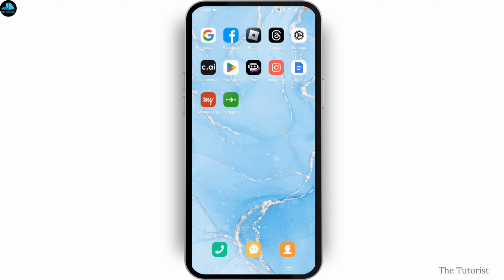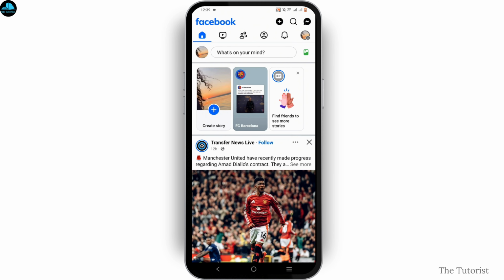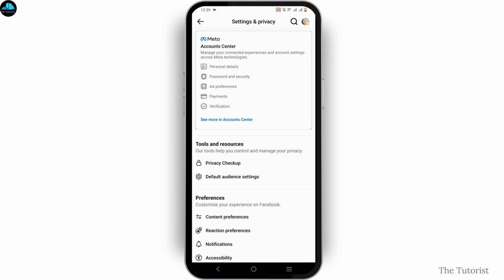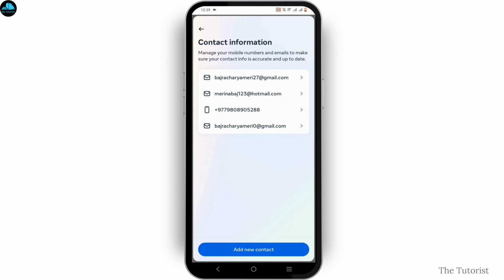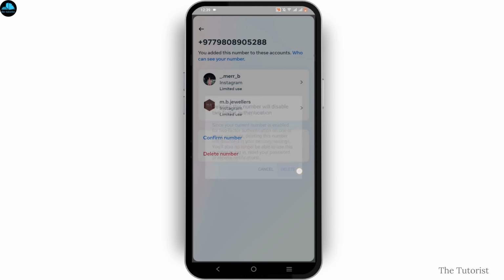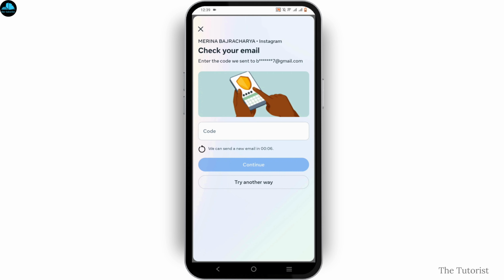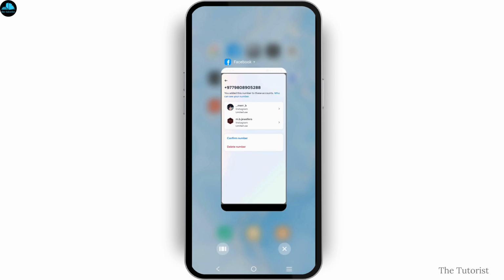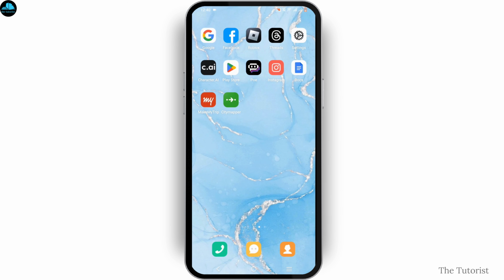How To Add Phone Number On Facebook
In this video, we’ll show you how to add a phone number to your Facebook account.

Timestamps:
0:00 – Introduction
0:15 – How to Add Phone Number on Facebook (Step-by-Step)

Key Features:
- Simple steps to add a phone number to your Facebook account
- How to verify your phone number for account security
- Tips for managing privacy settings when adding a phone number
- Updated process for adding a phone number on Facebook in 2024

Need more help? Here’s what else you can learn:
- How to update or remove a phone number from Facebook
- How to use your phone number to recover your Facebook account
- How to ensure your phone number is kept private on Facebook